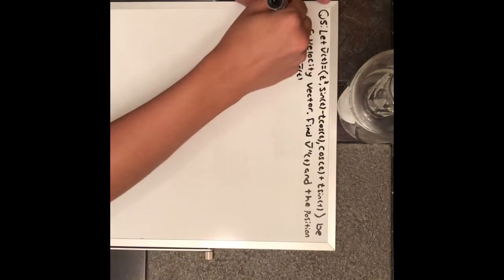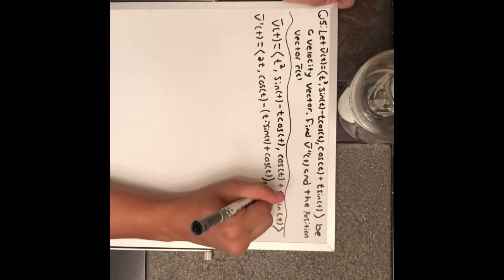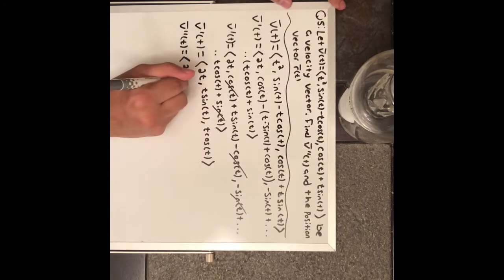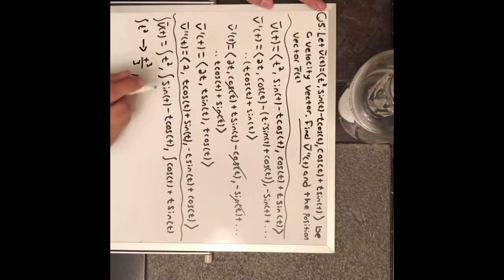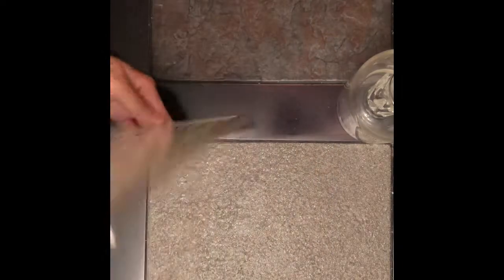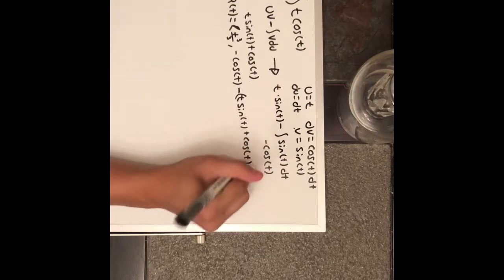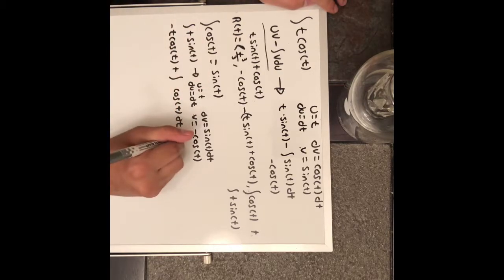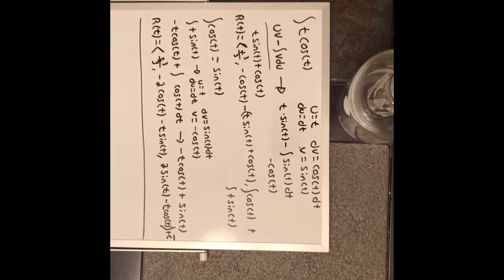Q5 Derivatives and Integrals of Vectors